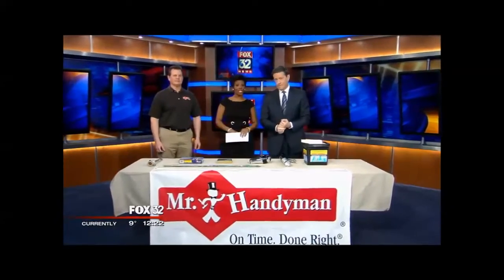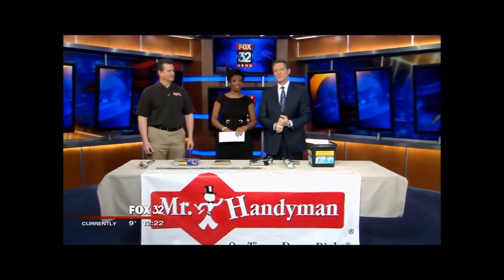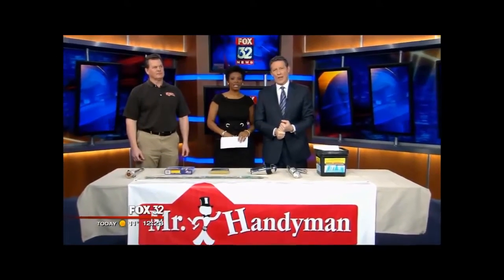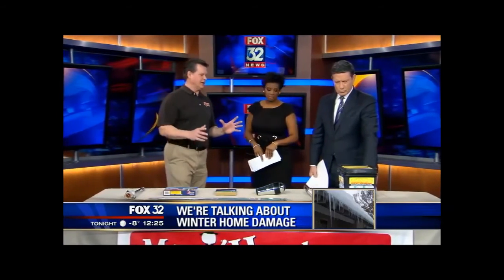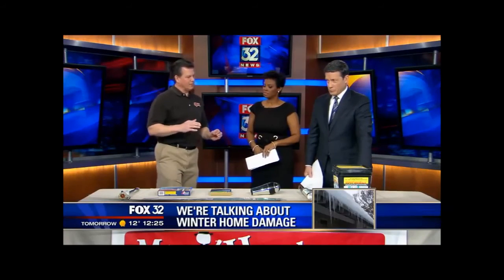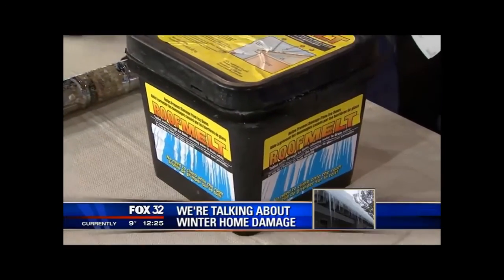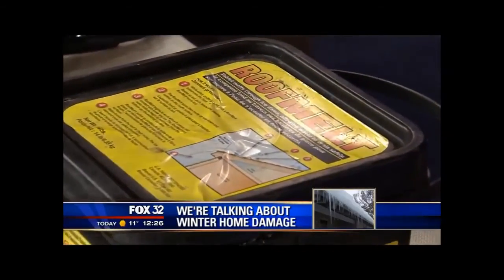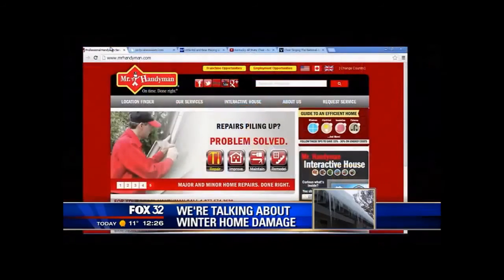Winter Tips to Prevent Damage to Your Home from Mr. Handyman of Wheaton-Hinsdale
As winter approaches every year, there are many things that you can do to prevent damage to your home.   A few things to consider in winterizing your home from ice dams on your gutters to caulking around your doors and windows and ensuring your pipes don't freeze.  Here are a few tips from Mr. Handyman and  how to get your home ready for Winter.